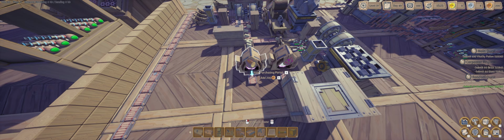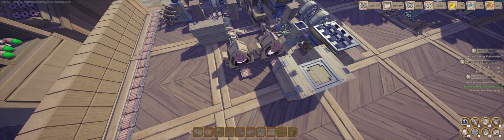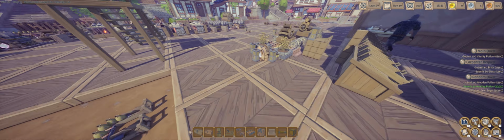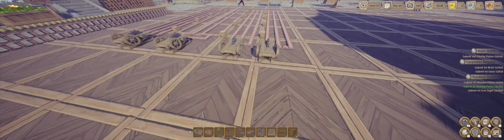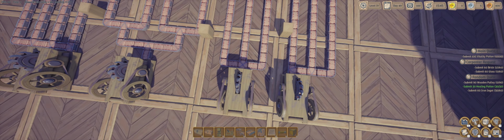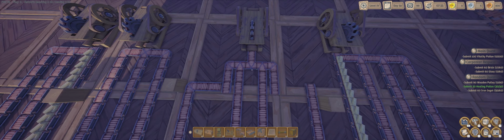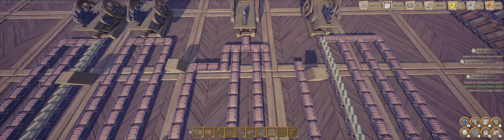Alchemy Factory - T&T - Belt Division visual demo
Tips & Tricks - belt division demo
Have you wondered if your belt structures could affect your builds? How do the belts divide your material?
Take a look at the demo of showing a few examples of belt division set up & balancing.